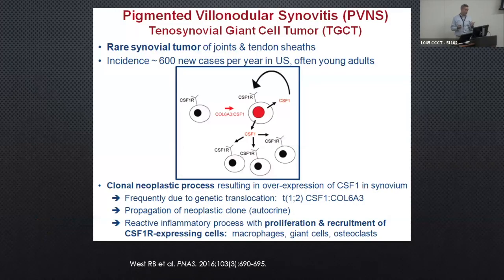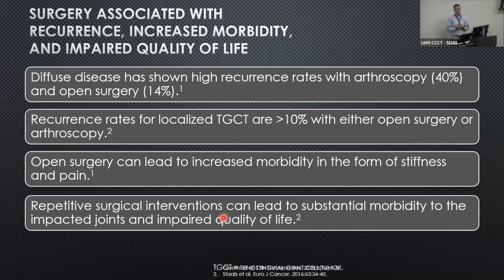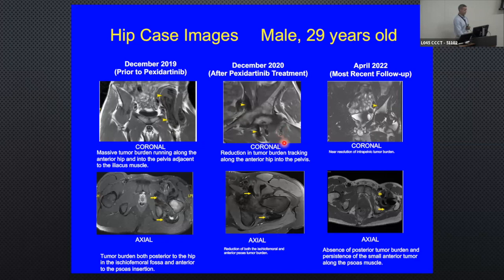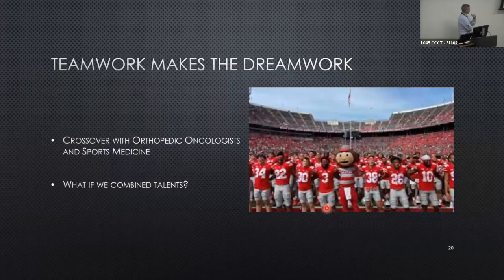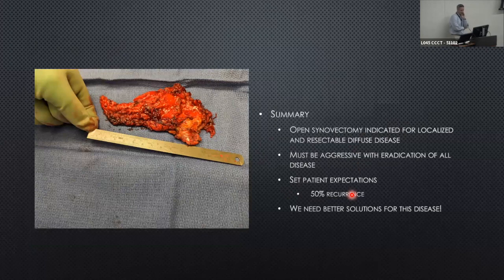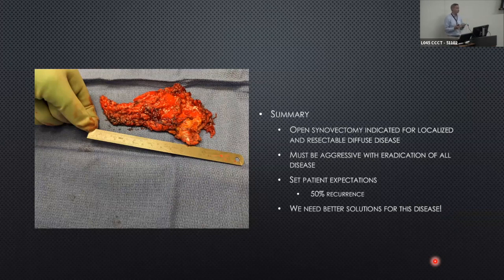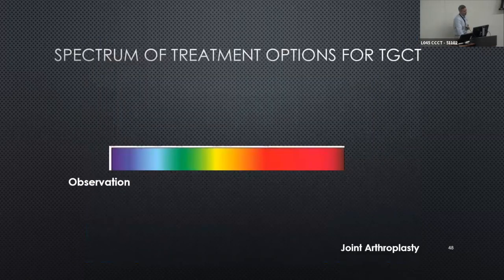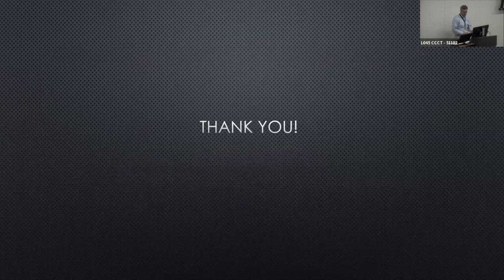Tom Scharschmidt presents at TDOL @ OSU - 2023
Dr Tom Scharschmidt, MD, Director of the Pediatric Orthopedic Oncology Program at Nationwide Children's Hospital and a Professor in Orthopaedic at OSU, presented the pre-operative treatment and surgical management of tenosynovial giant cell tumor (TGCT) as part of TDOL at The James OSUCC in Columbus, Ohio in Sept 2023